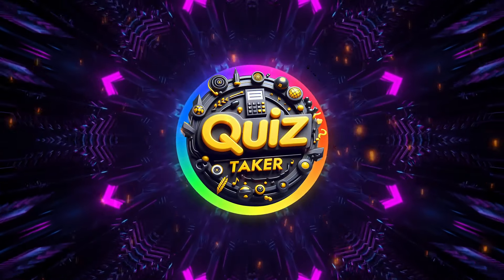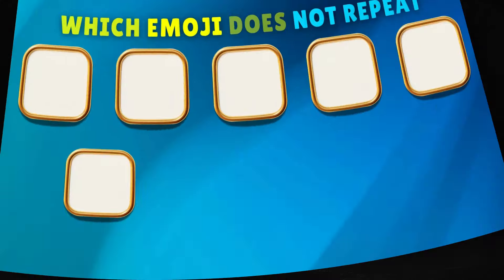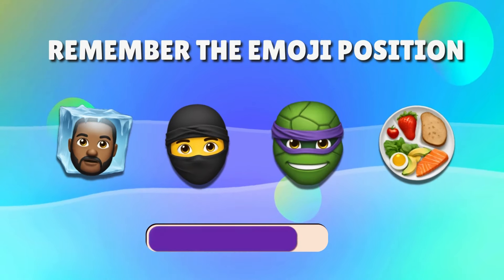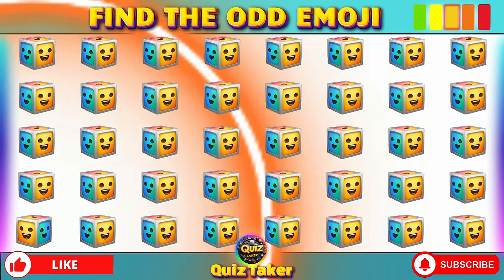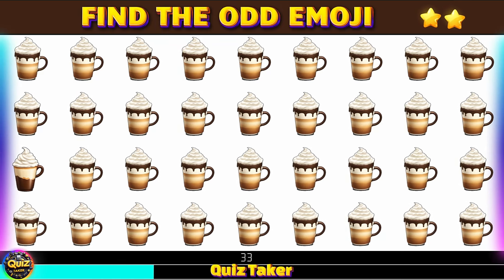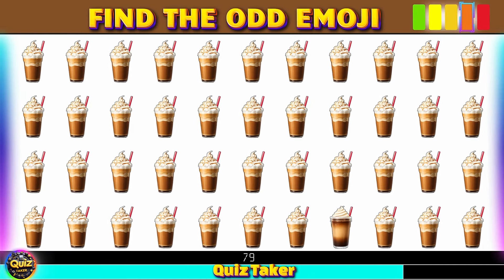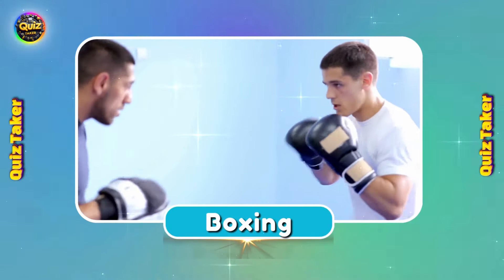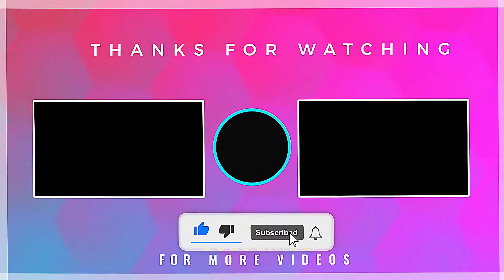Find the New ODD One Out - ultimate Edition 03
Welcome to "Quiz Taker"  Find the New ODD One Out - Extreme Edition Part 03